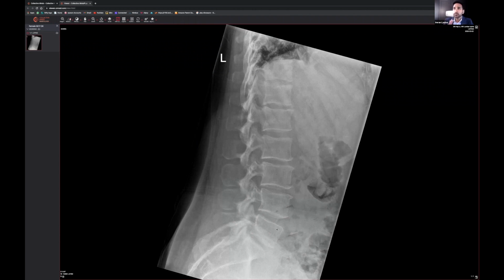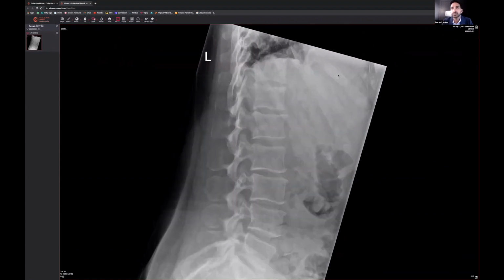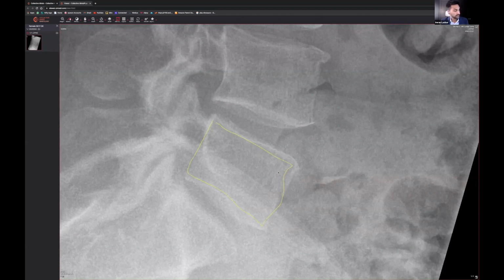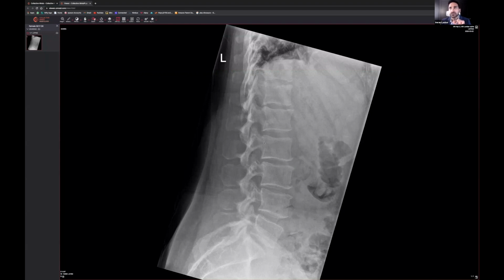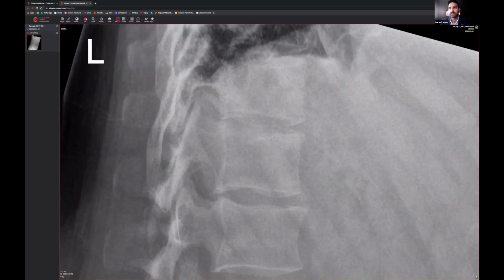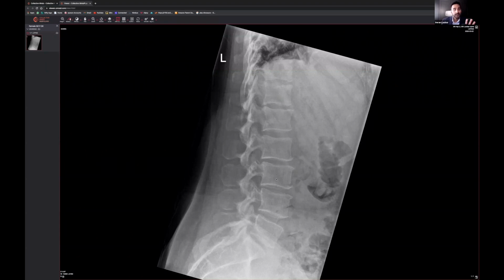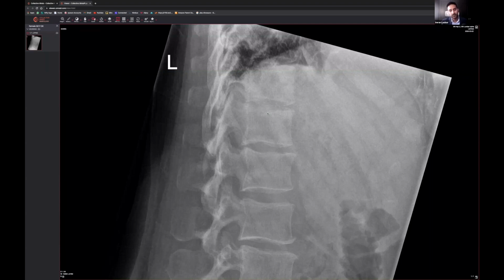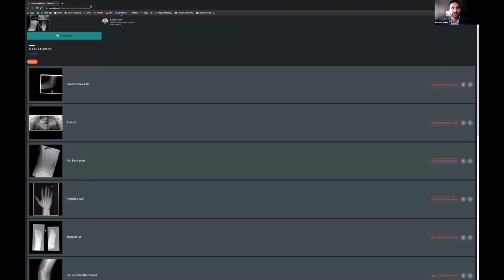Don’t Be on the Phone While Walking Down the Stairs! | Emergency X-Ray Course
Distracted walking and stairs are a dangerous combo and radiographs often tell the story. In this episode of our Emergency X-Ray Course, we examine a real-life staircase injury, interpret the X-ray findings, and discuss how to spot subtle fractures and soft tissue damage.